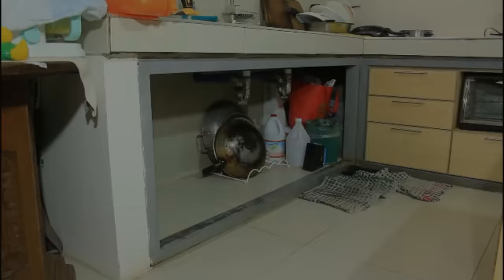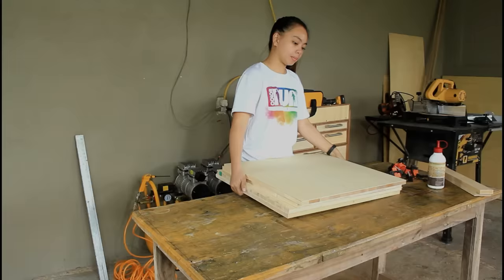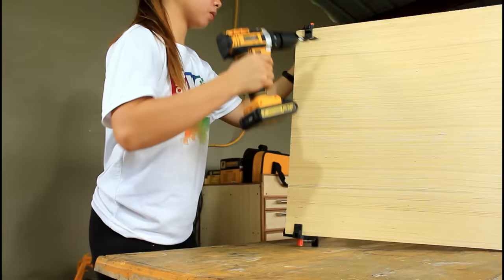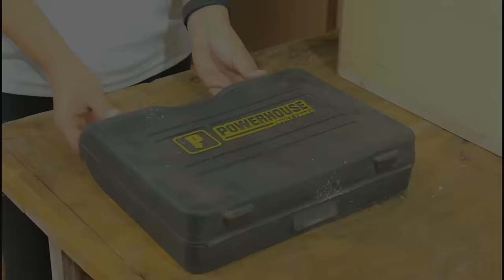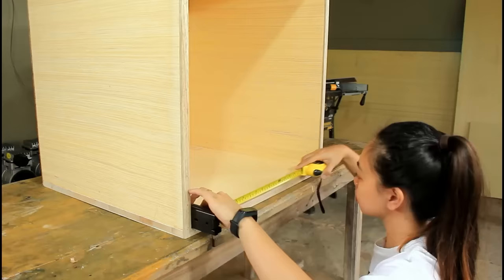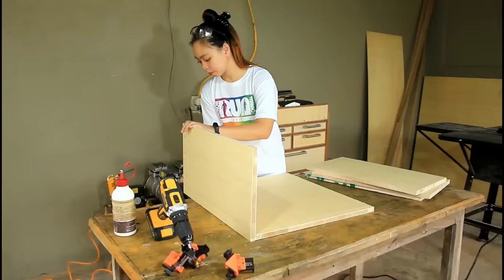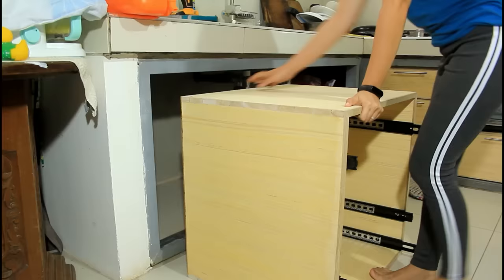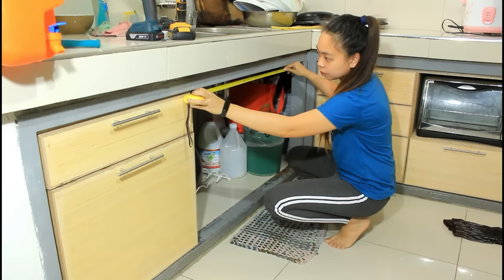DIY Sliding Door for Kitchen Base Cabinet || D.A SANTOS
This project is the continuation of Kitchen Base Cabinet, instead of full drawers i add a sliding door that came out nicely.
hope you enjoy the project video:D

Material used:
3/4 Plyboard
1/4 Plywood
Drawer Slides
Cabinet Handle
Liston or Wood Strips
Sliding door roller and Lock latches
Sliding door rails